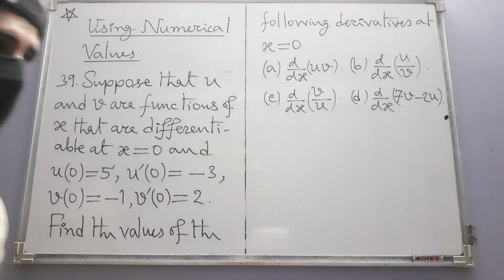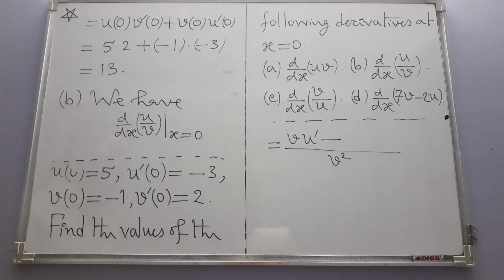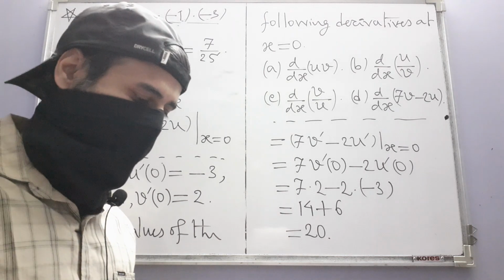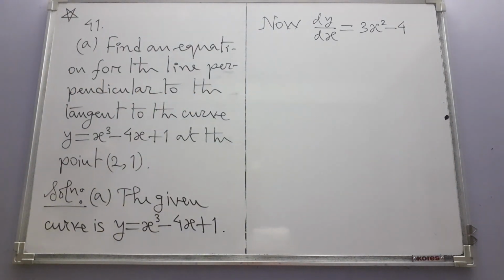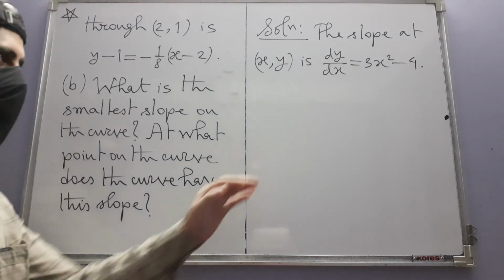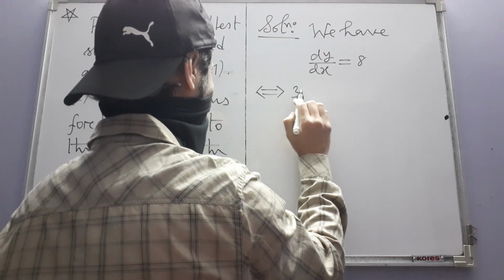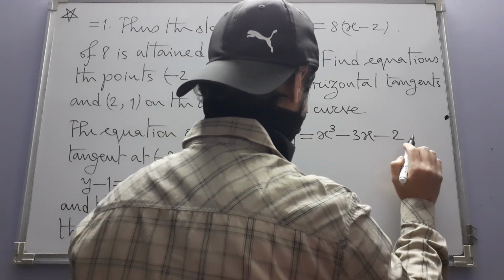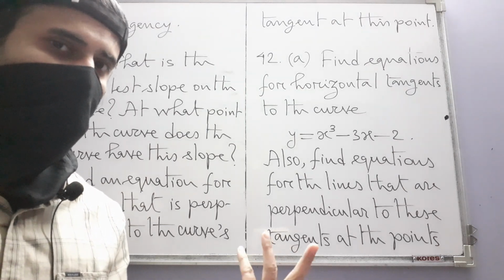Differentiation Rules (Thomas and Finney)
In this part we discuss Exercises 39, 40, 41 and 42.